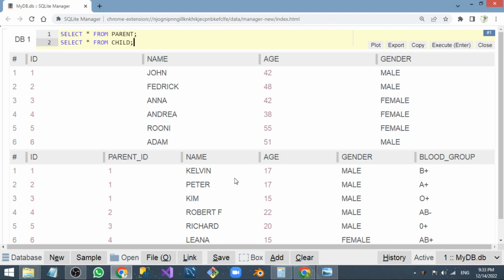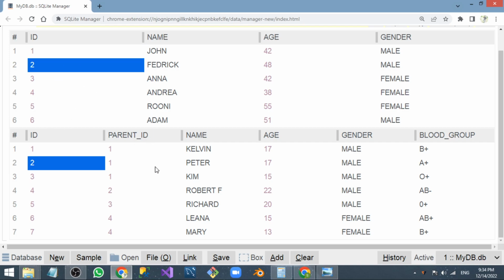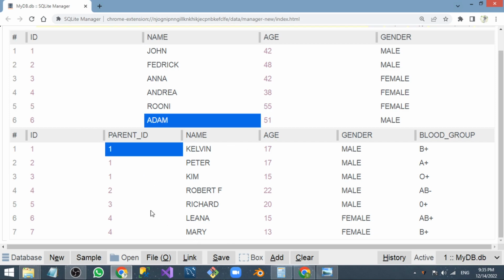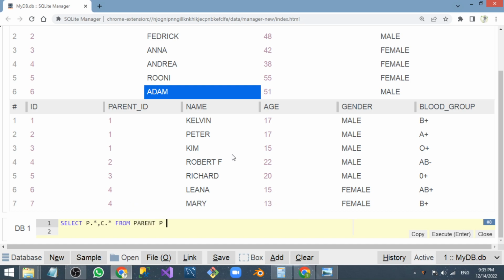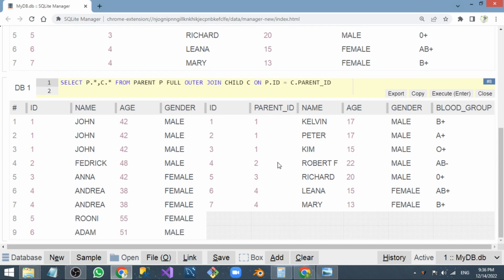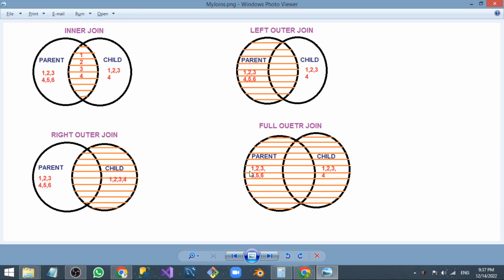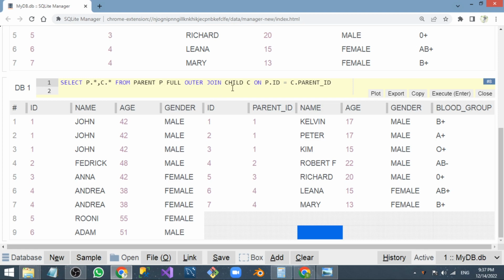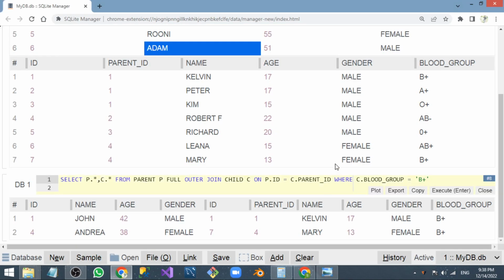SQLite Tutorial Part 38 - FULL OUTER JOIN QUERY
This is the part 38 video of SQLite Database Tutorial. In this video, I have explained how to write full outer join queries.